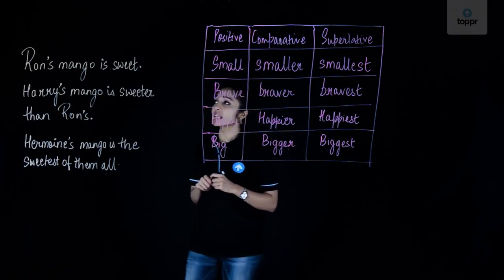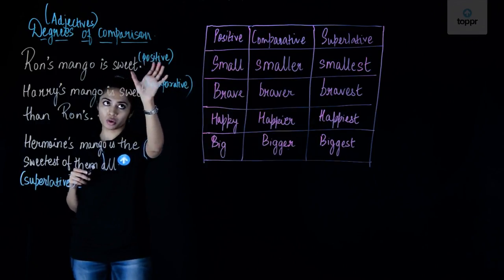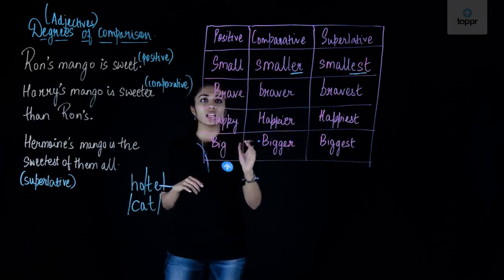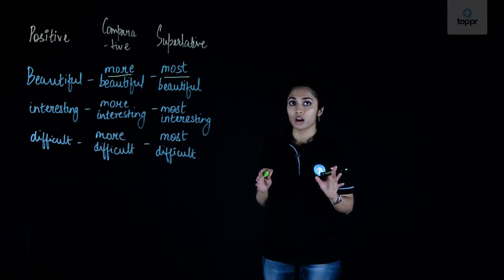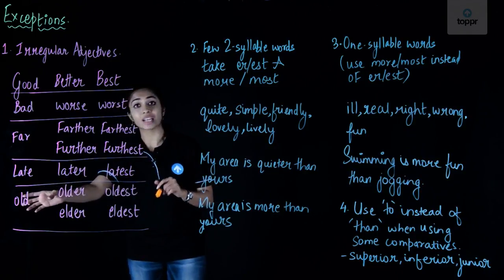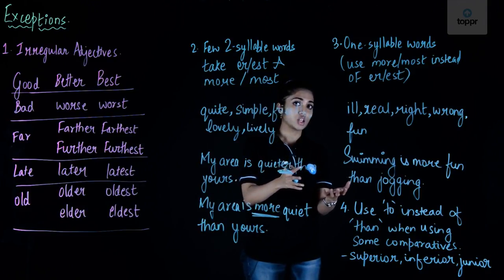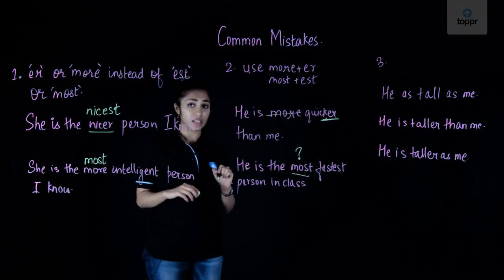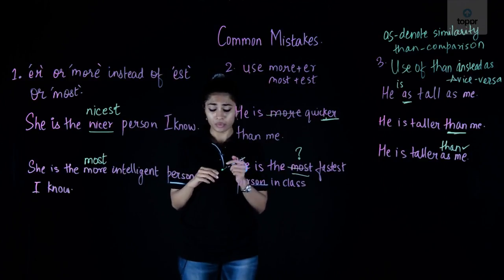Comparison of Adjectives | Adjective | Class 6 English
As you can see, we are using adjectives to compare the characteristics. Now, the three forms of comparison include the positive, the comparative, and the superlative. The positive adjective is the most basic form of the adjective. In other words, an adjective that you use to describe the quality of a noun is a positive adjective. For example, in the sentence “The Burj Khalifa is a tall building”, the word “tall” is the adjective in its positive form.

About Toppr:
Toppr is an after school learning app for K12 students. Our vision is to personalize education using technology. We cater to the curricular learning needs of students who are preparing for various school board exams, olympiads, and scholarship tests as well as for engineering and medical college entrance exams.

* 2000+ hours of byte-sized video lectures